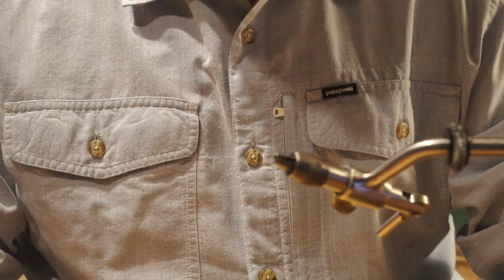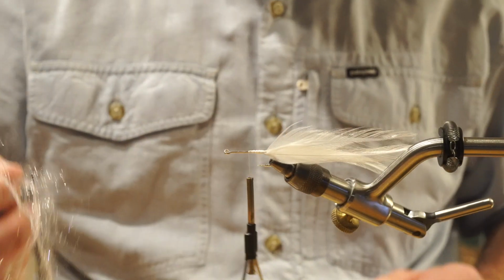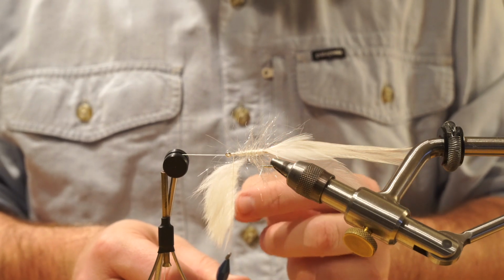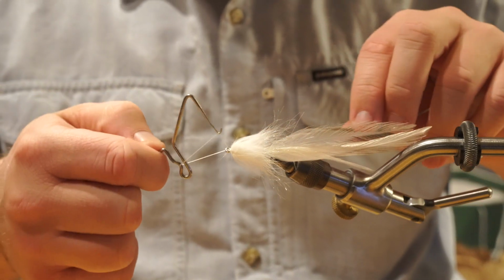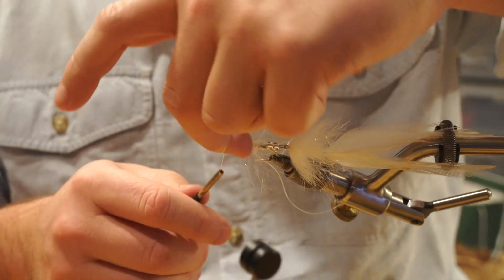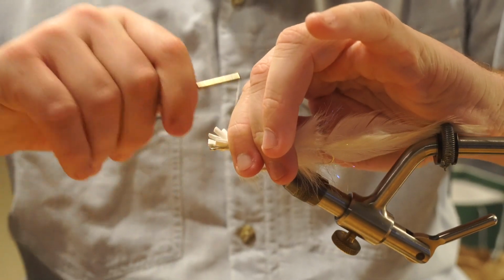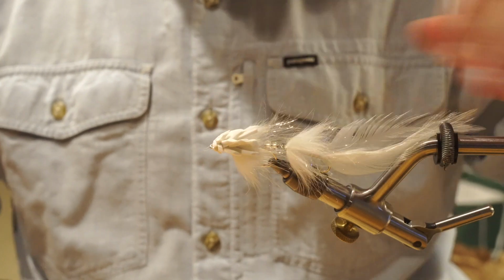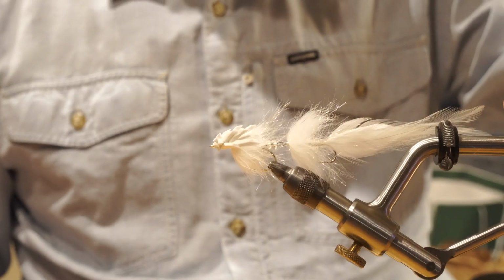Experimental Foam Head | Blue Line Flies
This video is about an Experimental Foam Head.